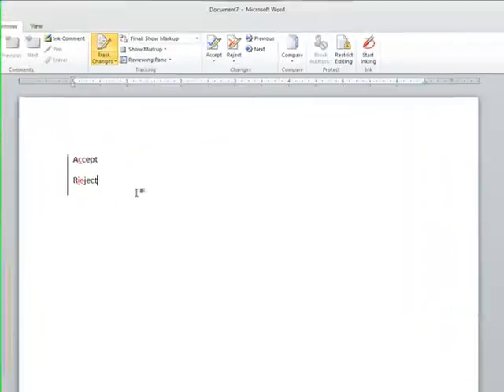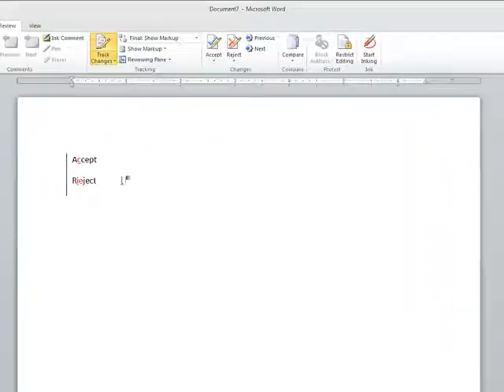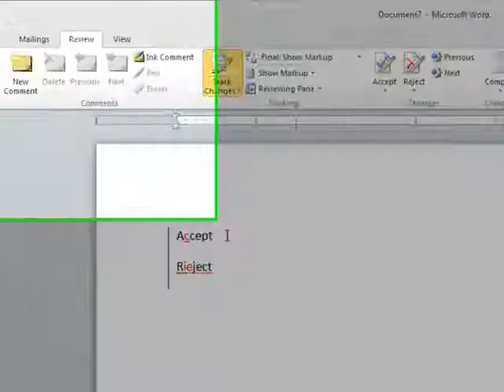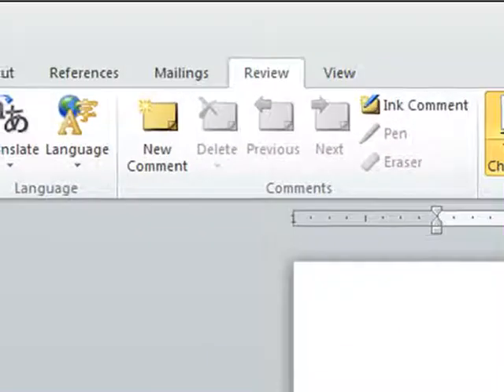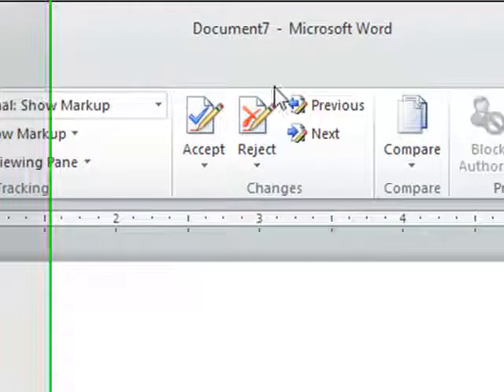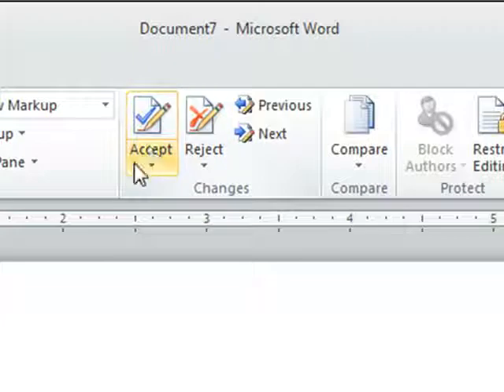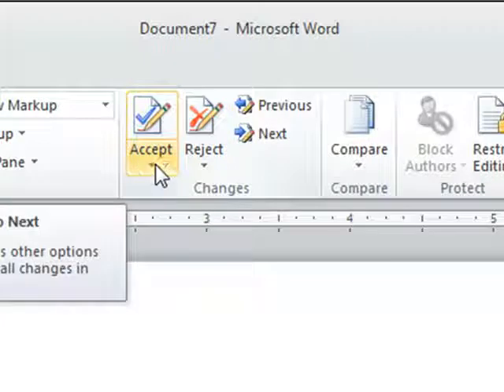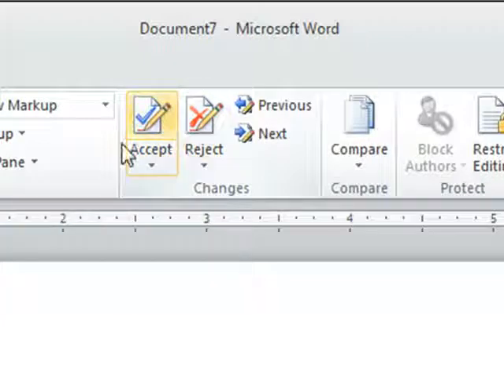Accept or Reject Changes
Intermediate Word​